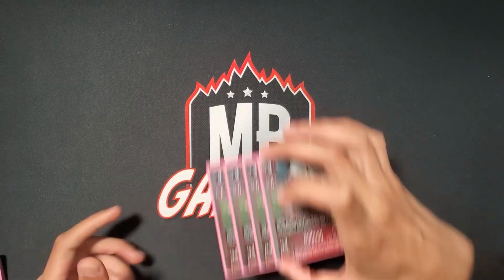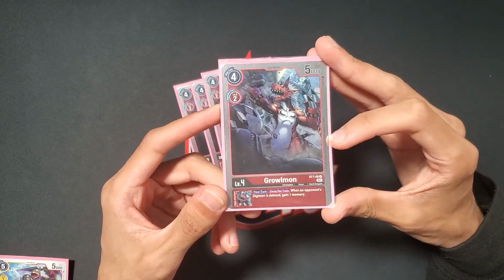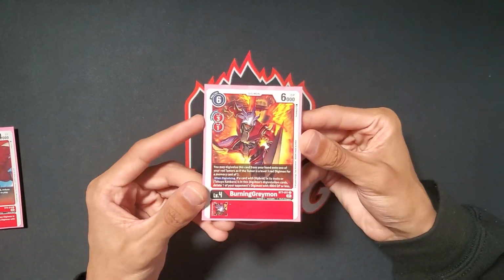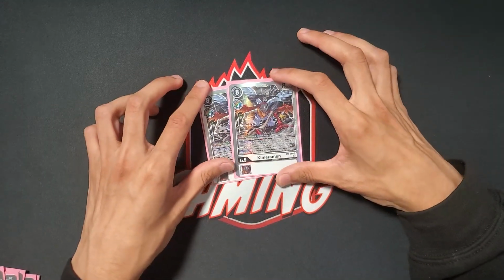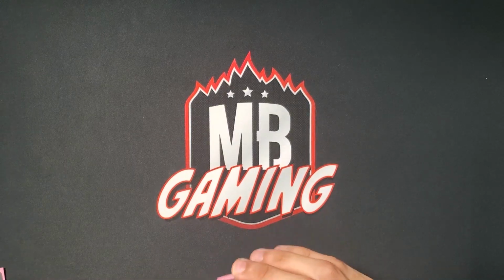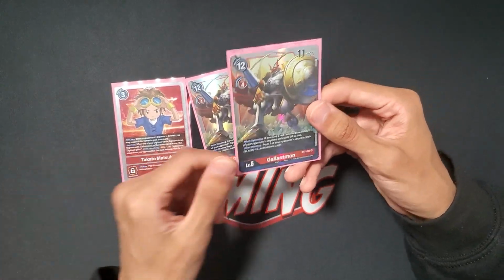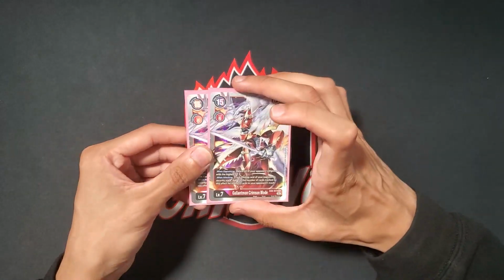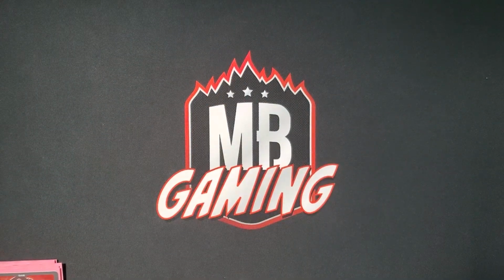Digimon TCG EX02 DNA Rush Red Gallantmon Deck profile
DRIP LIVE!